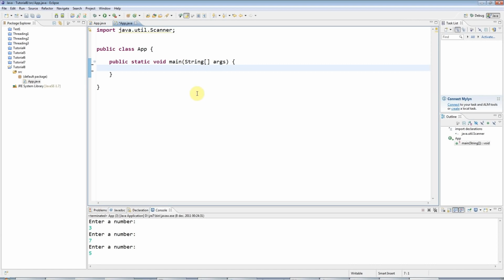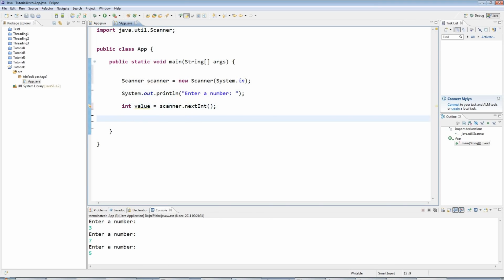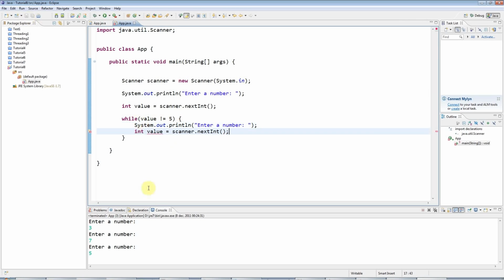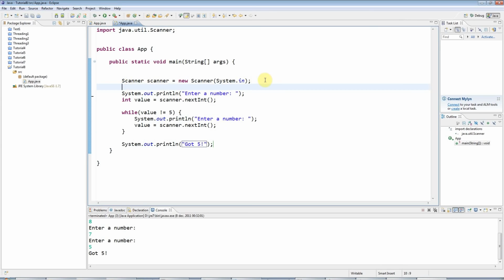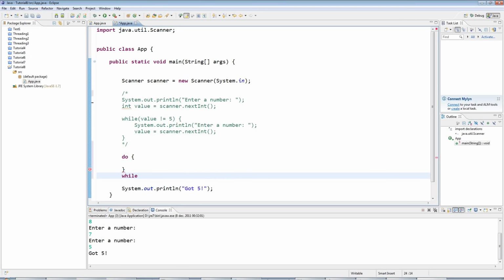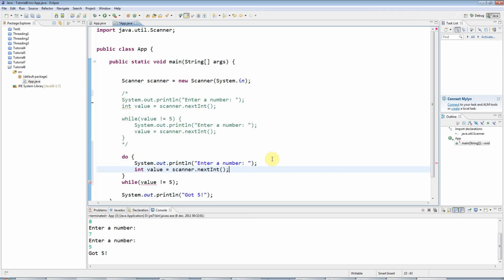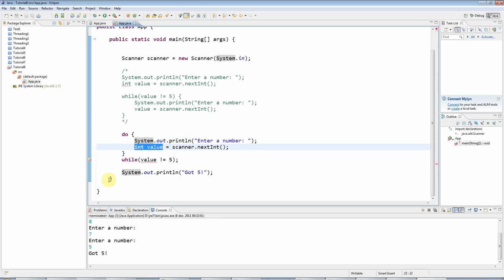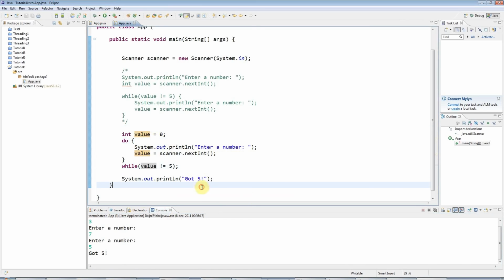Learn Java Tutorial for Beginners, Part 8 Do While Loops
How to use do...while loops in Java, plus variable scope and multi-line comments. I take a look at a solution to a commonly-assigned beginner's exercise in Java.